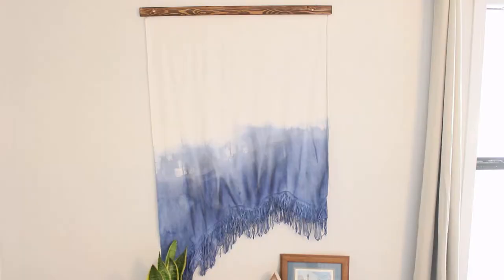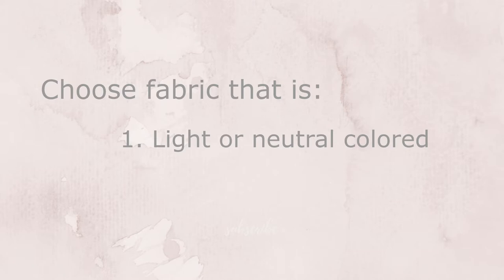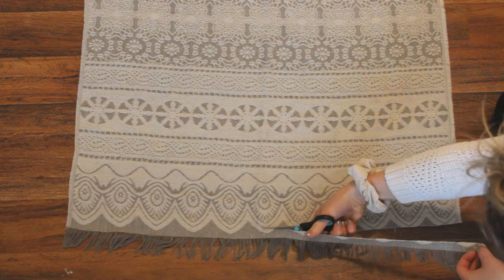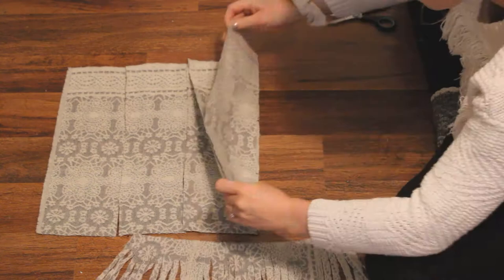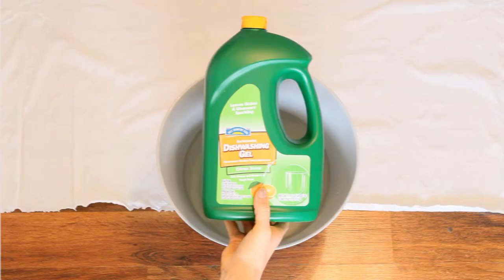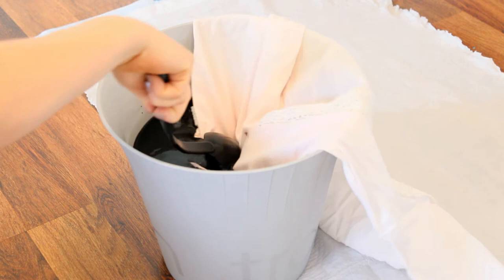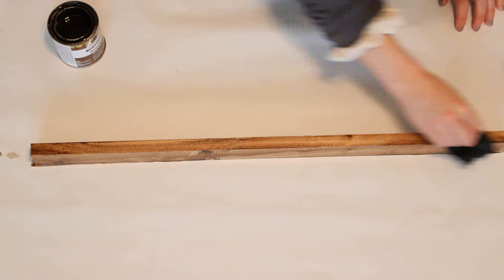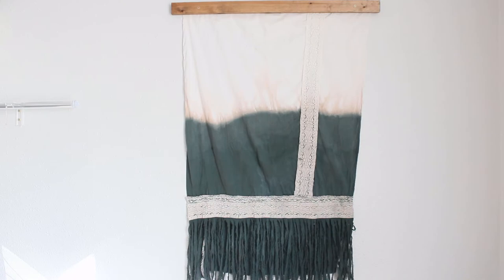DIY Large Wall Tapestry | Boho and Modern Wall Decor Ep. 2/3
In this video I show how to make large wall tapestries that add a boho and modern touch to any space! And the best part is you probably already have everything you need for this project at home!